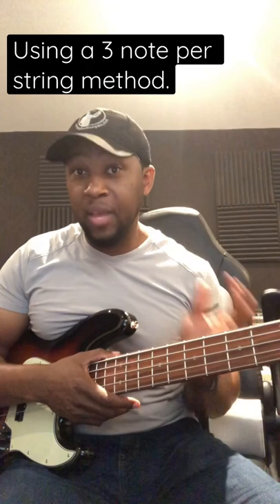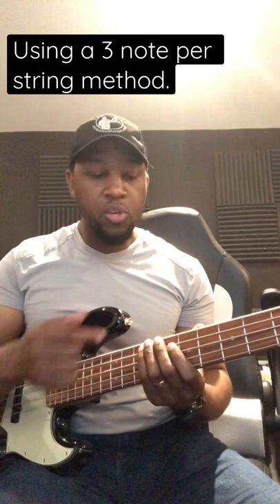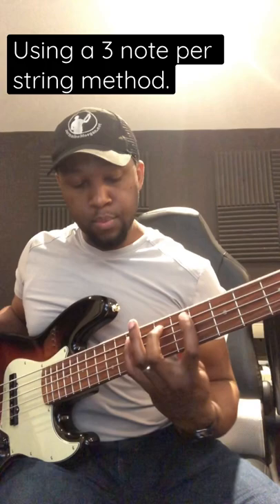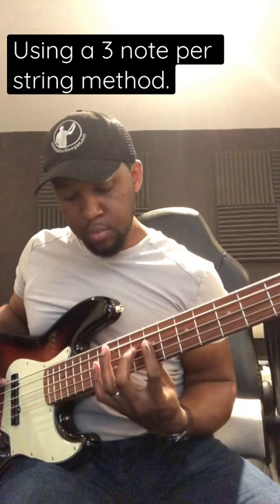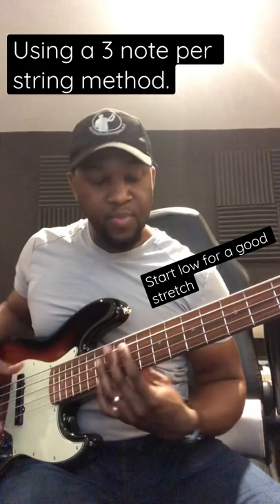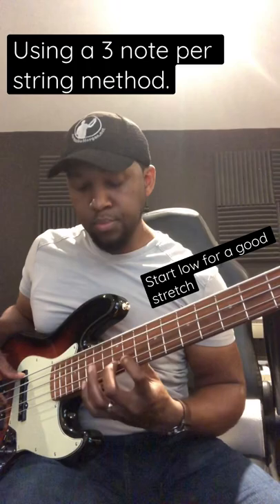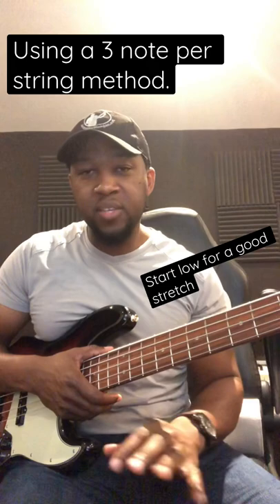Quick Bass Warmup Tip.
Here's a bass warmup that will work for any number of strings...The lower you start, the better the stretch.

PRESONUS STUDIO LIVE 16